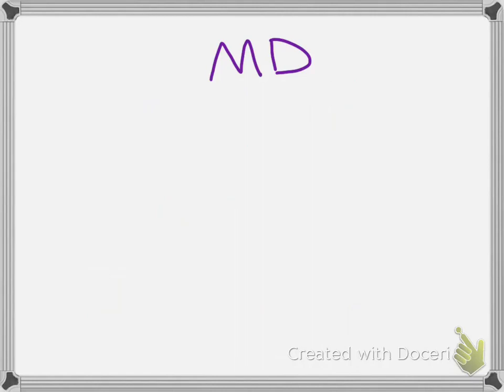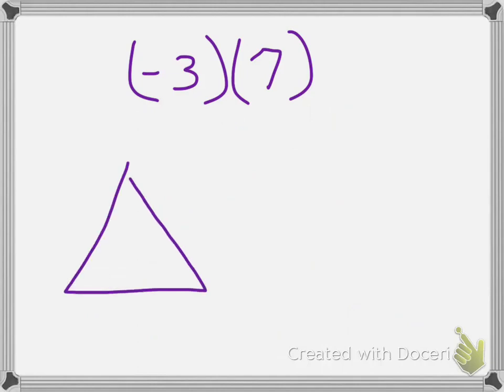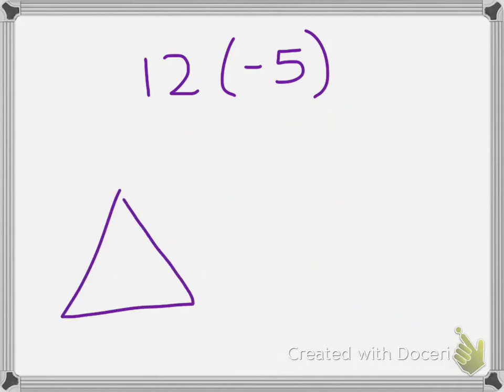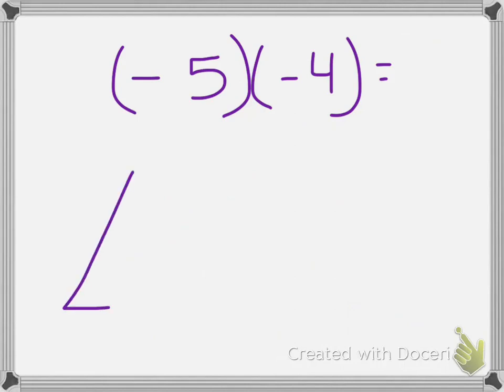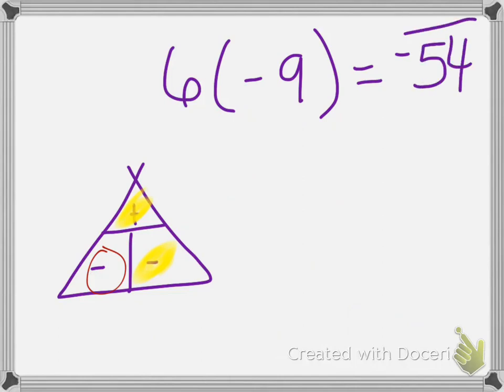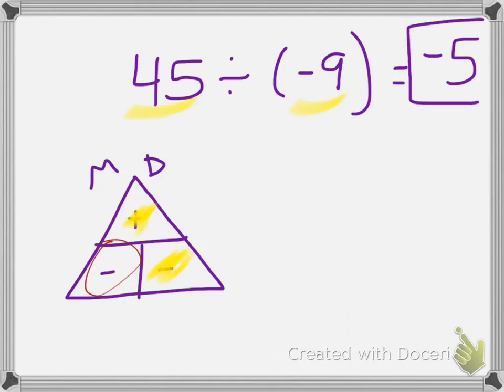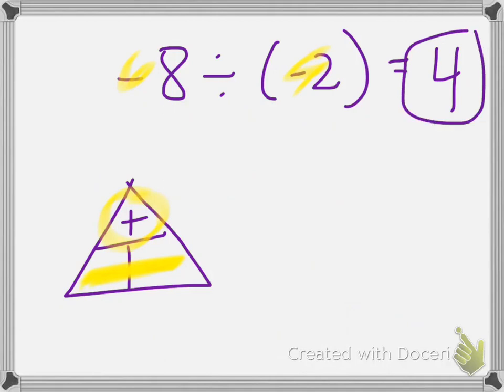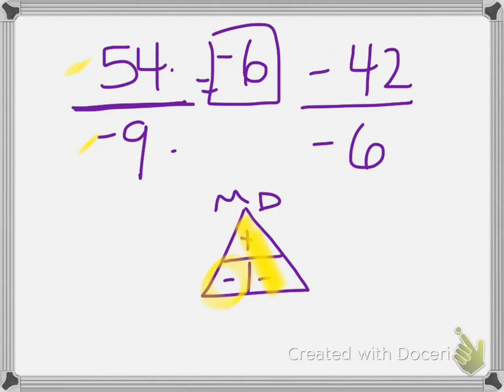multiply & divide integers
Video on how to multiply and divide integers using the MD triangle.